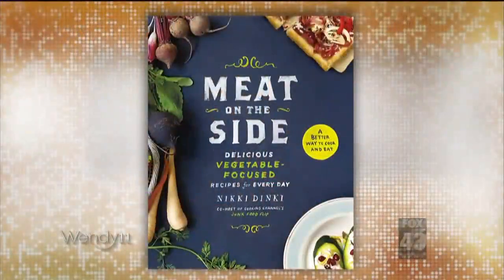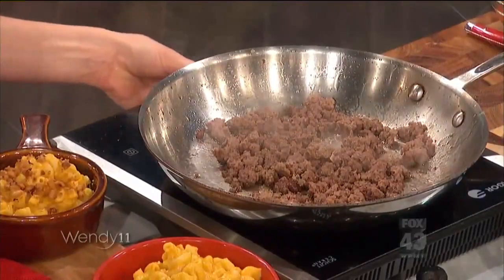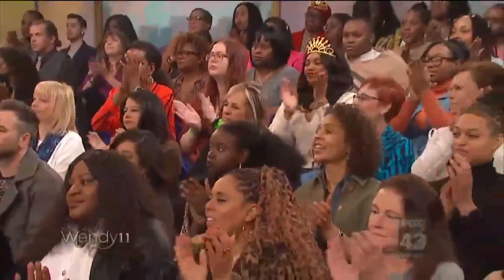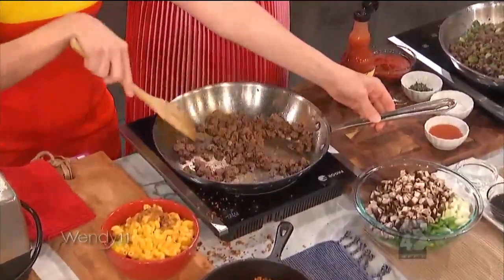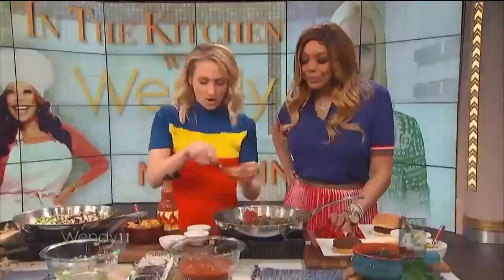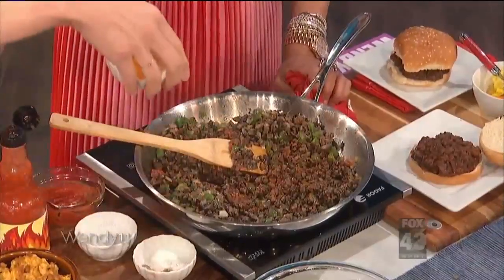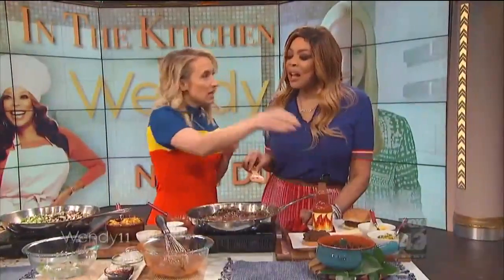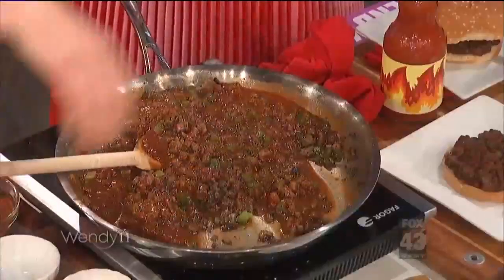The Wendy Williams Show 04 An audience member gets a chance to win a beach vacation in Wendy's